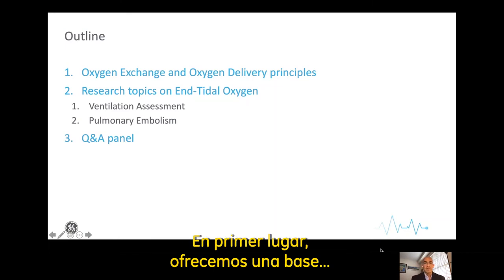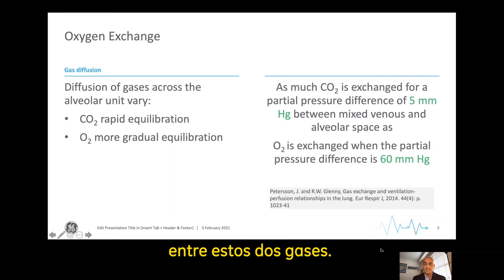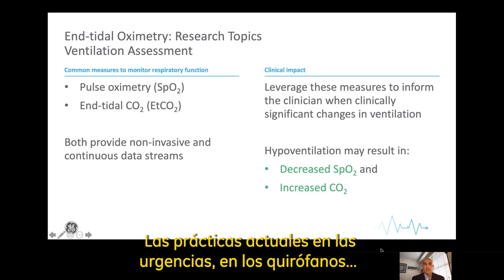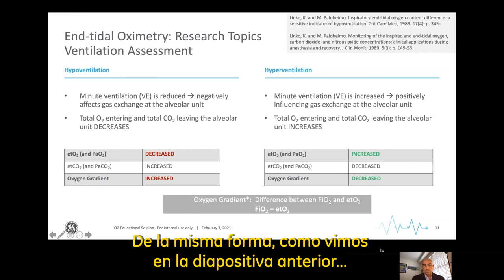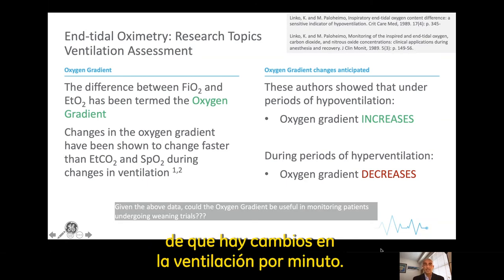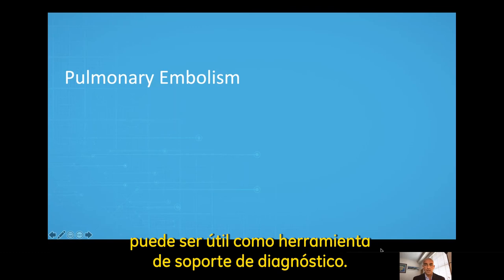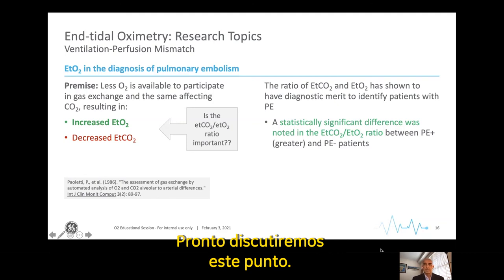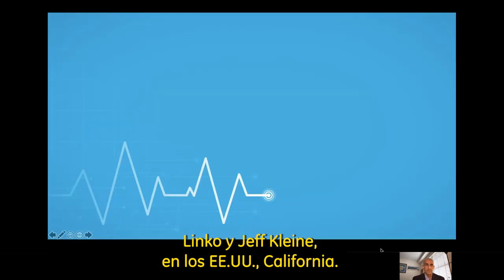Índice de extracción tisular de oxígeno (EtO2) – Dr. Robert Bilkovski | GE Latinoamérica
Conferencia sobre el índice de extracción de oxígeno tisular (EtO2) con el Dr. Robert Bilkovski.

GE trabaja en cosas que son importantes. Las mejores personas junto con la mejor tecnología, están asumiendo los desafíos más difíciles para encontrar soluciones en temas de energía, salud, hogar, transporte y finanzas. Así mismo construir, impulsar, mover y cuidar la salud del mundo. GE no sólo trabaja imaginando sino haciendo.